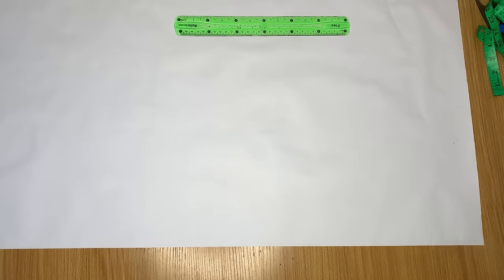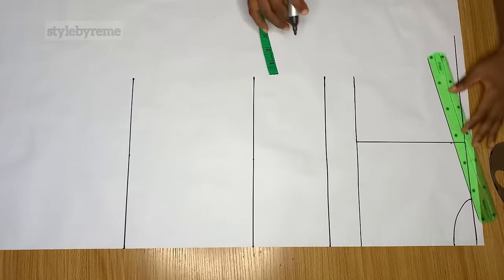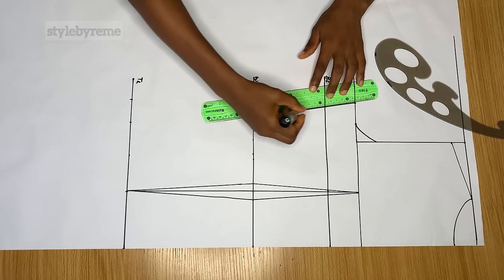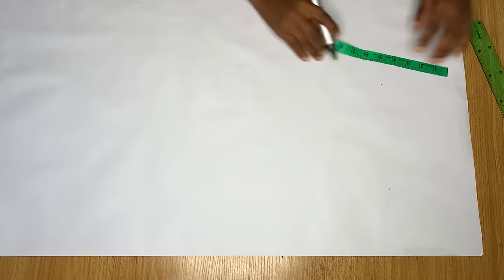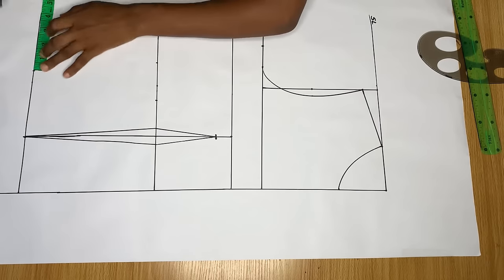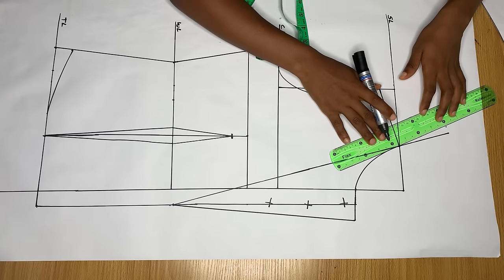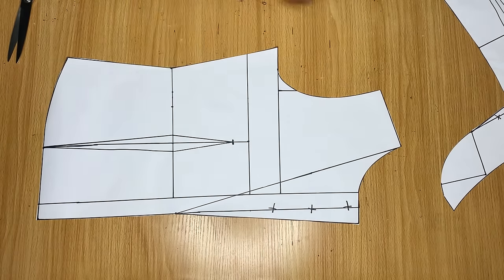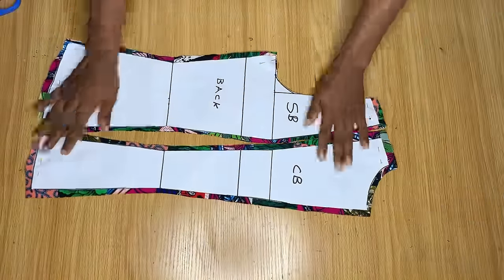How to Draft a Blazer Jacket || Notched Collar Easy pattern Drafting Tutorial.